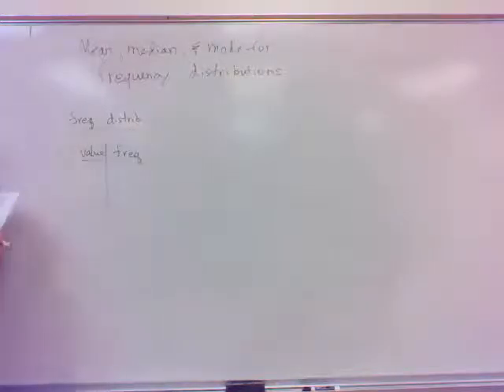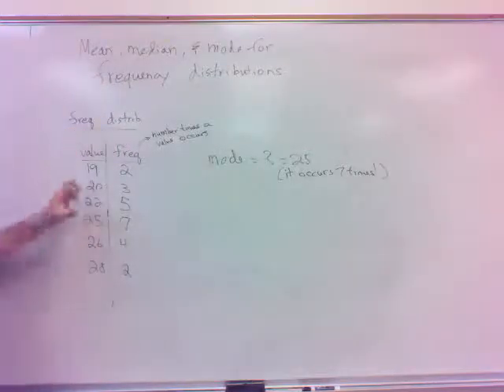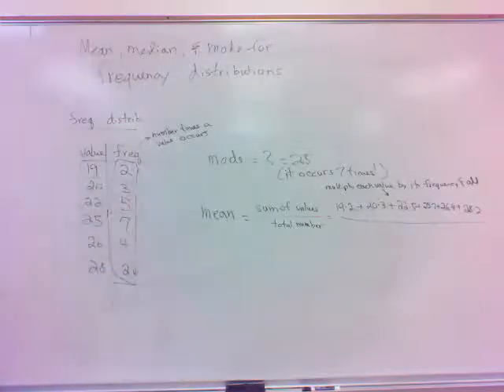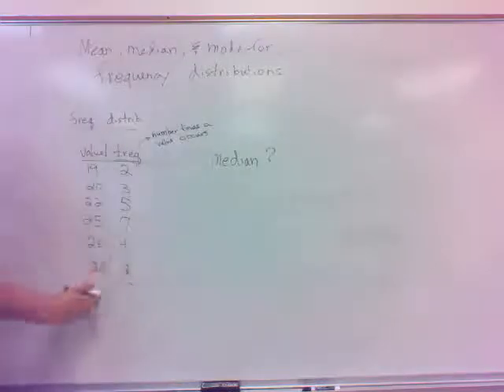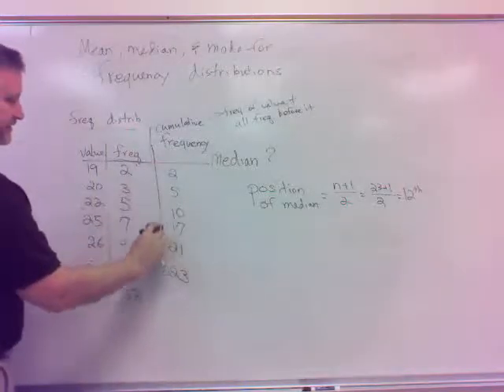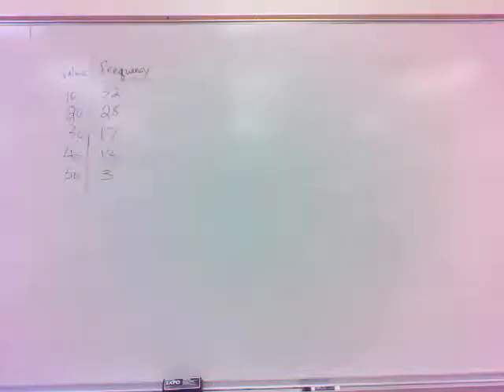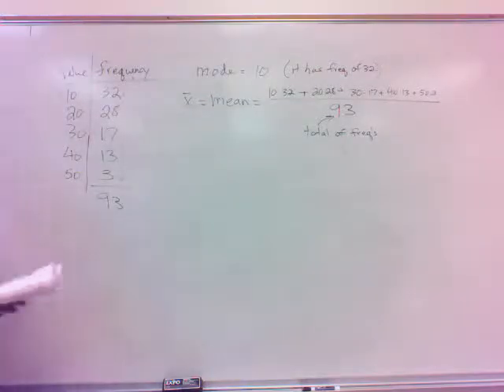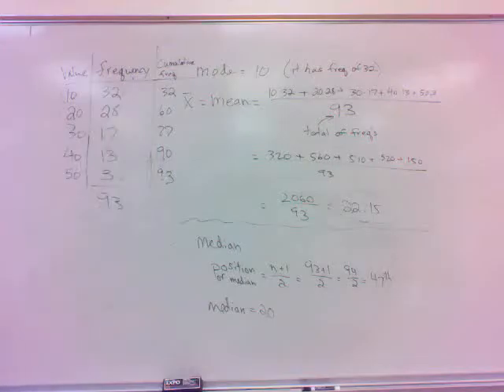130 Section 12.2(b) - Mean, Median, Mode for Frequency Distributions